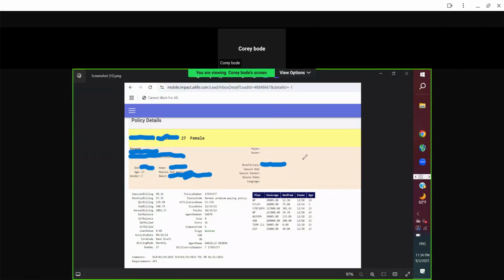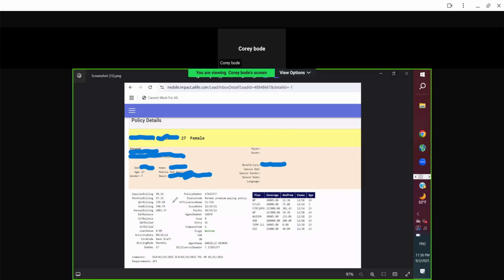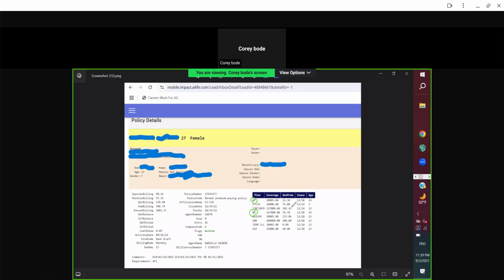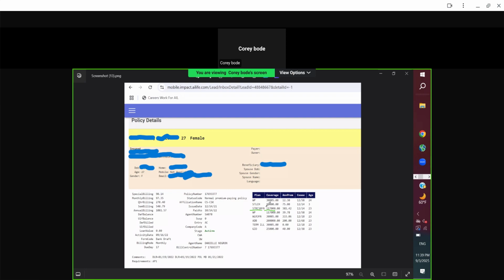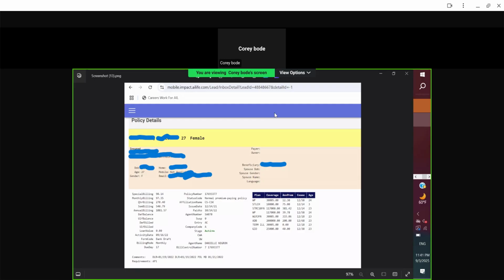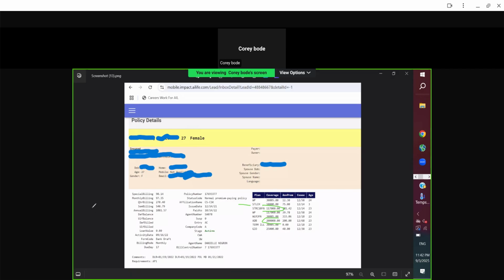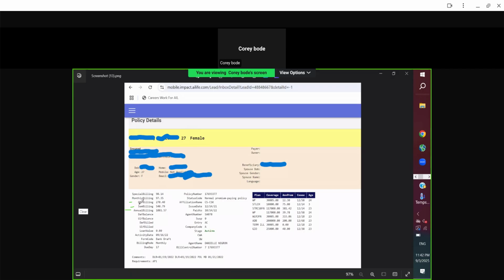Reading POS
How to read POS info in Impact